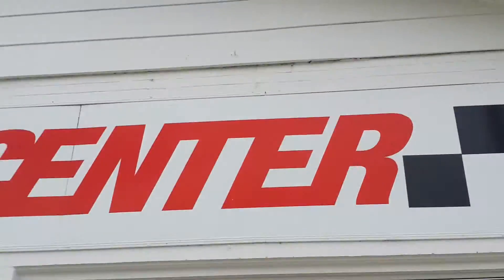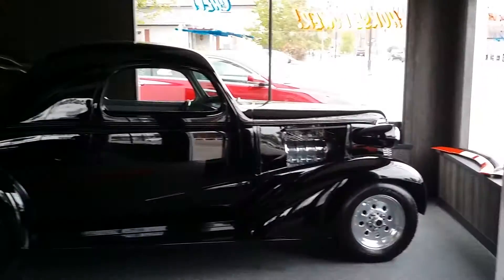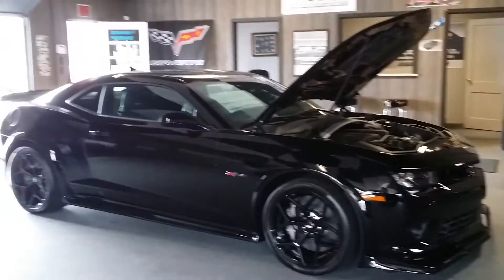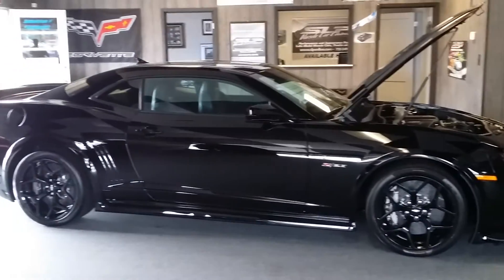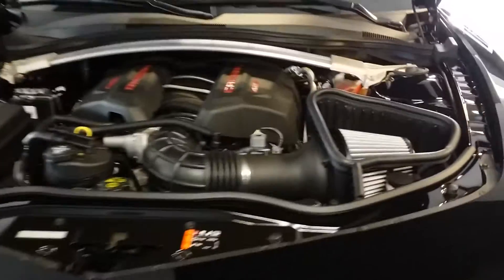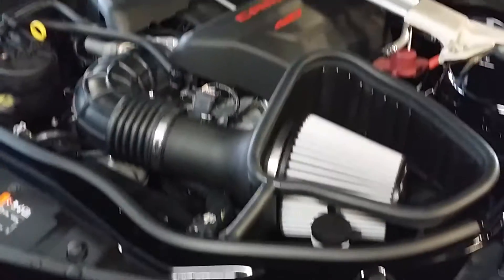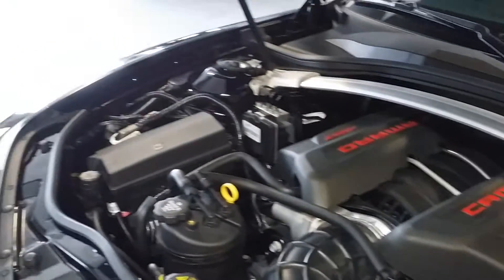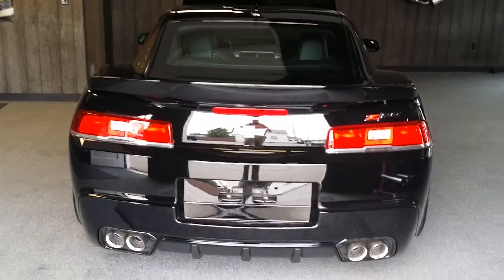2015 Chevrolet Camaro Z28 Vin #1 by Wayne Ulery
2015 Chevrolet Camaro Z28 Vin #1 Stop to see more.